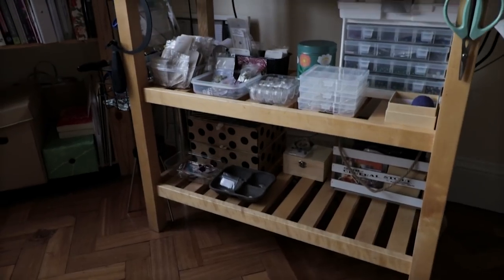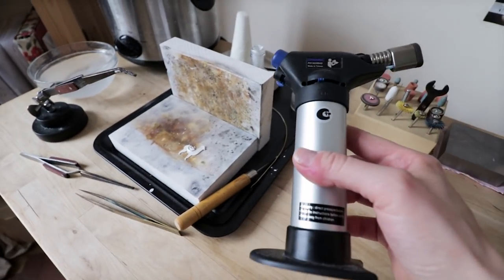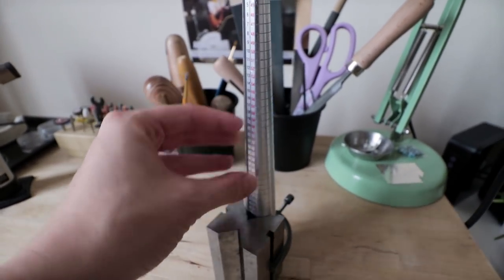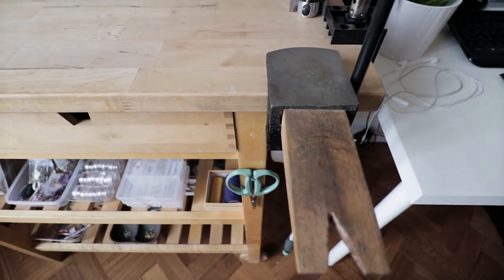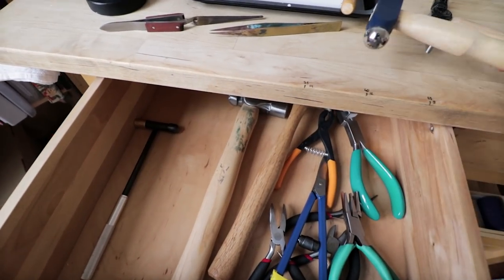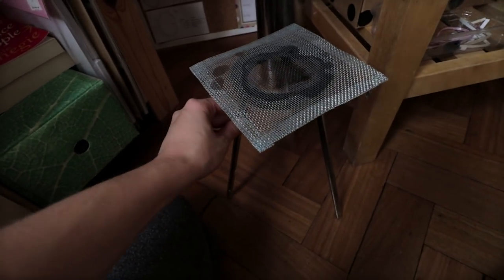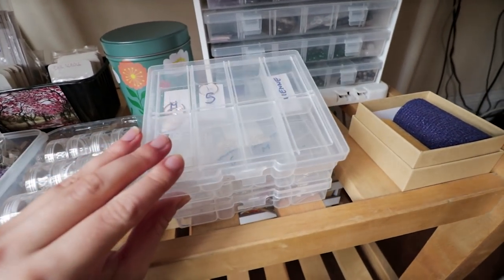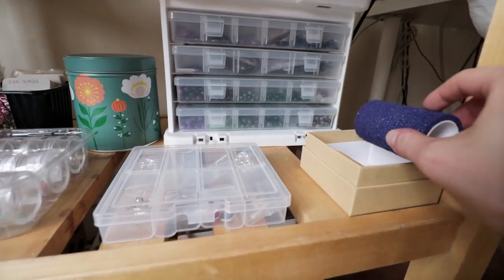BENCH TOUR. How I organize my tools and work space. Workbench ideas.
BENCH TOUR! How I organize my tools and work space. Workbench ideas. OPEN TO FIND RESOURCES!
Today I'll give a little tour around my workspace where I make jewellery and spend most of my time. I'm still between places so I try to have as little items as possible, being able to move at any given moment. That's why I'm not investing in more advanced bench and I have small set of tools. However, what I have is absolutely enough to create jewellery! :)
Grab your favourite hot beverage and enjoy watching my workspace tour!

Kasia Klimczak, Eva Ferro, Jarek Kaczmarczyk, Stephanie Grace Miller
And others! You help me create!

⭐️ LET’S CONNECT!